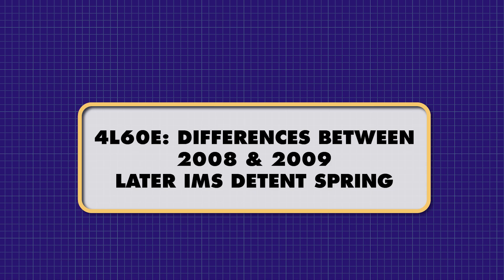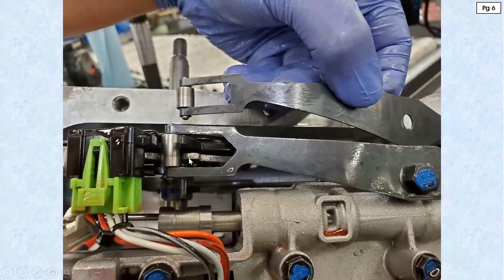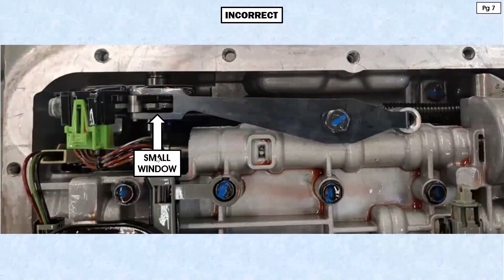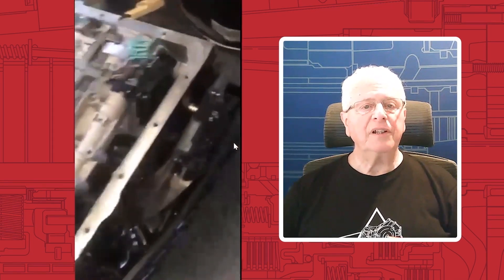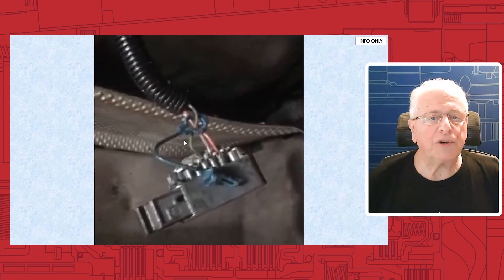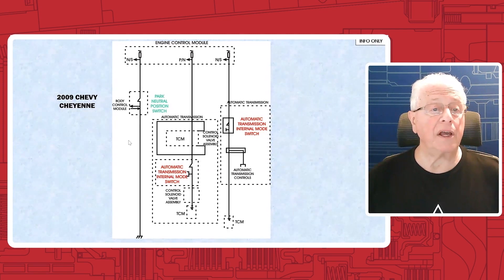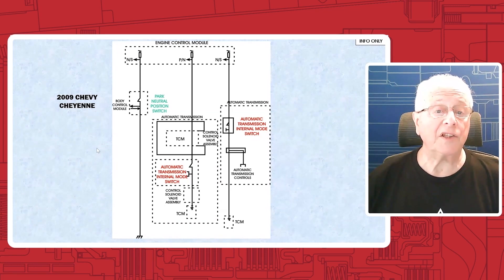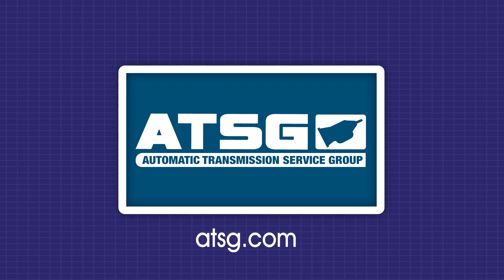ATSG - 4L60E: DIFFERENCES BETWEEN 2008 & 2009-LATER IMS DETENT SPRING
Become an ATSG member now to access all of the Confirmed Fix videos, unlimited technical hotline calls, thousands of Bulletins in our Tech Library, and 30% off ATSG manuals, webinars & seminars